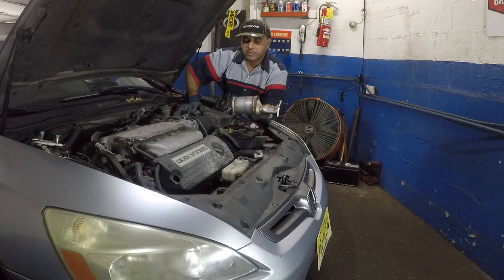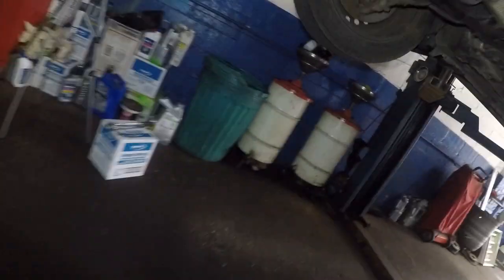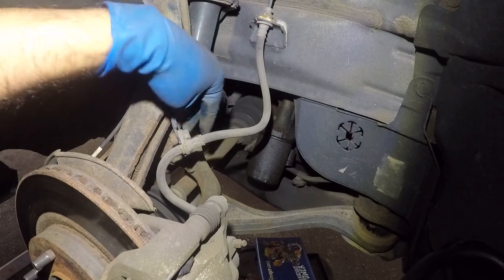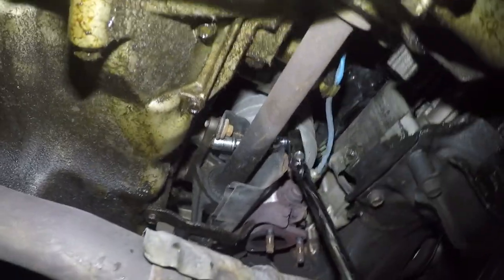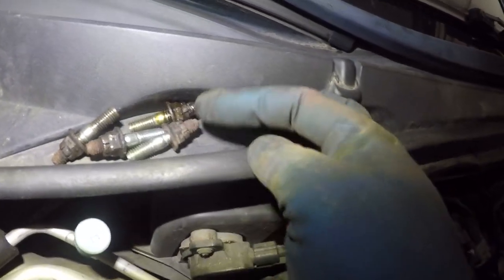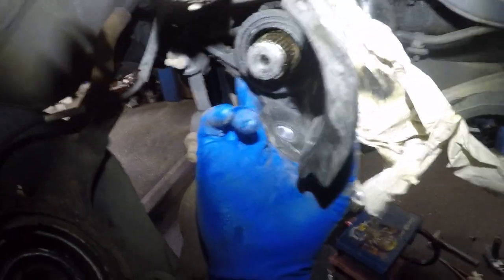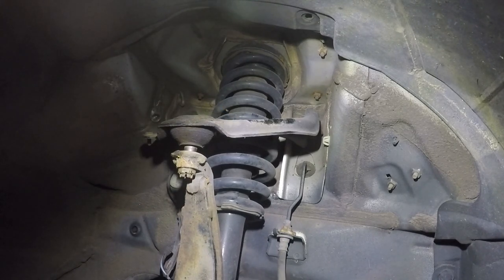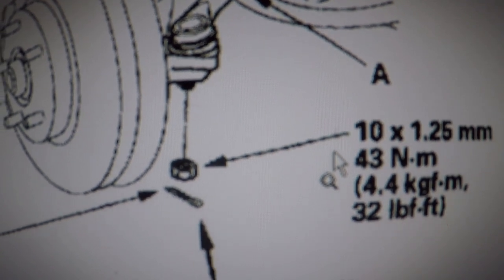How to replace bank 1 Catalytic converter on Aura TL and Honda Accord 2003 to 2007 v6